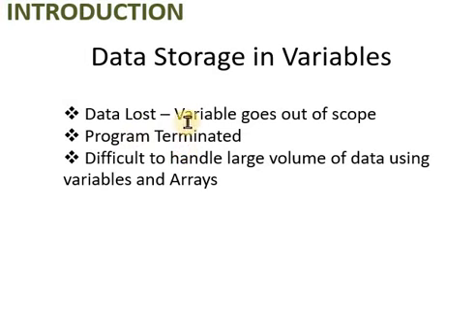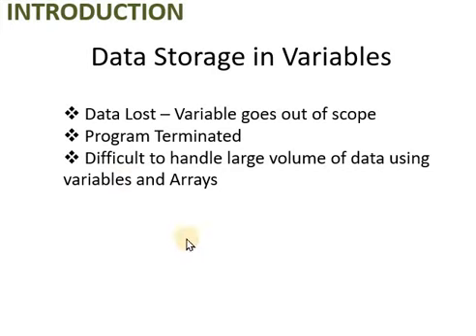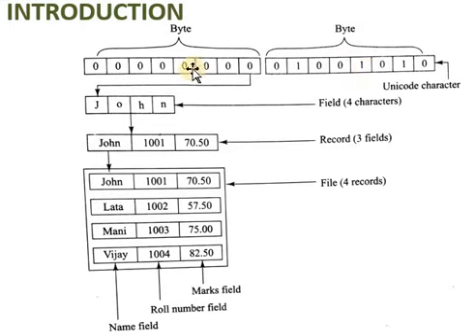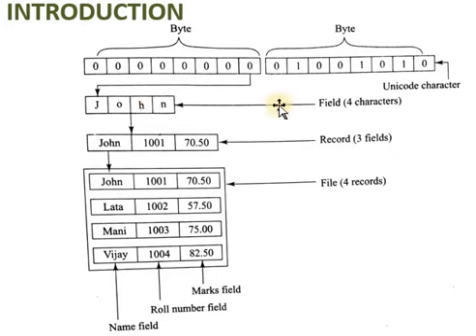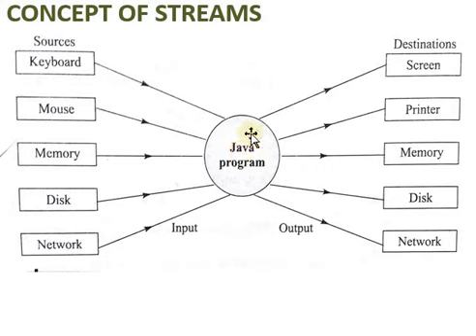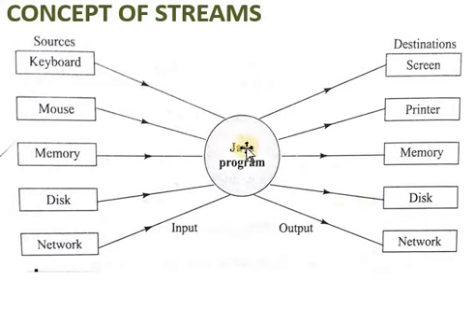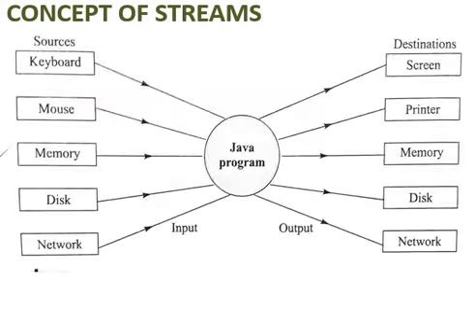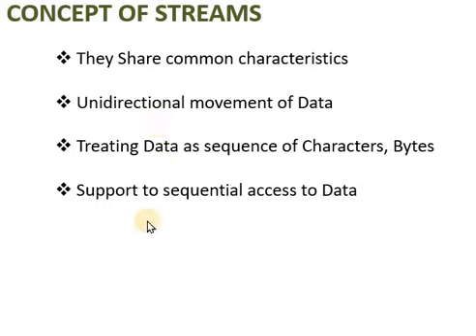JAVA - Input Output STREAMS - 1